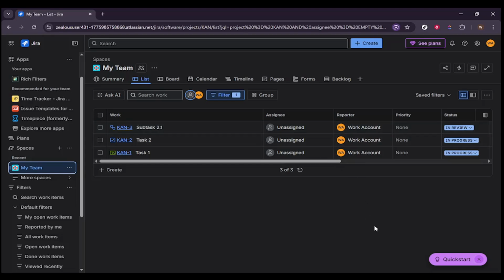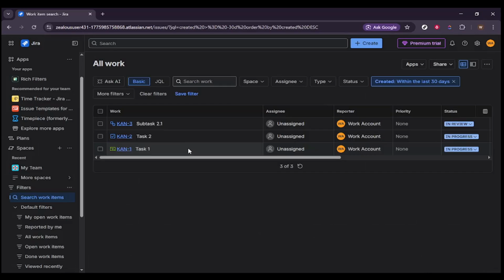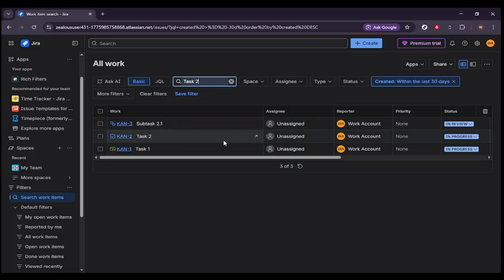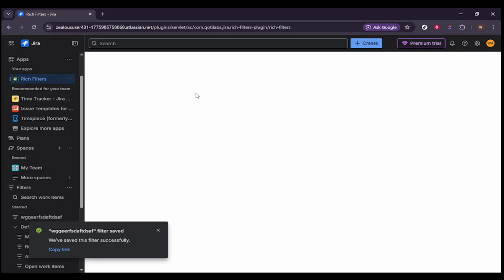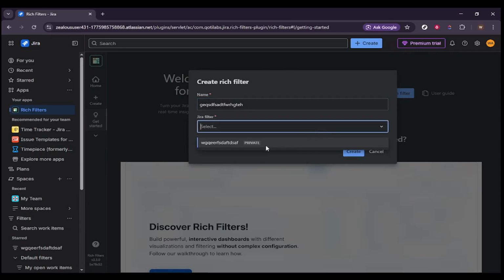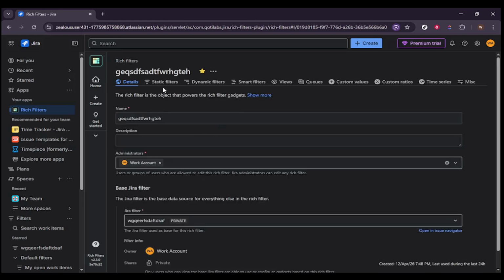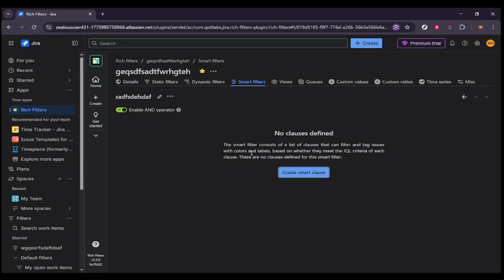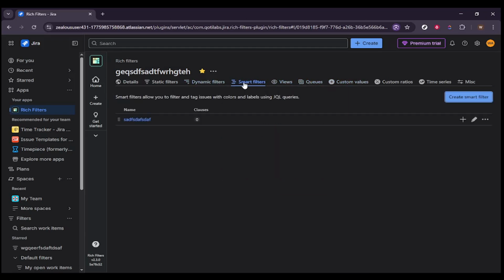How To Create A Smart Rich Filter In Jira [2026 Guide]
-Google Drive
-Google Meets
-Google Sheets
-Google Chrome
-Google Forms
-Google Gmail